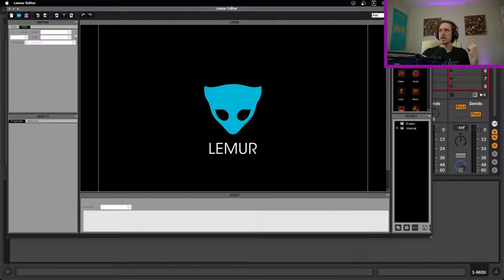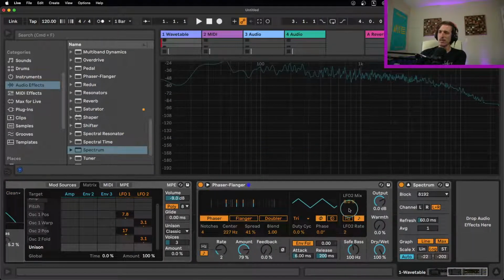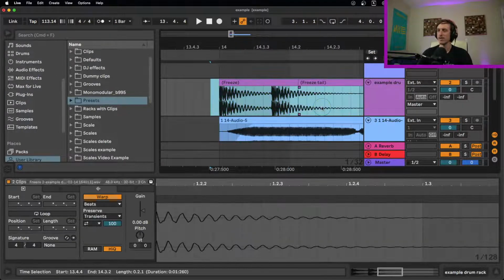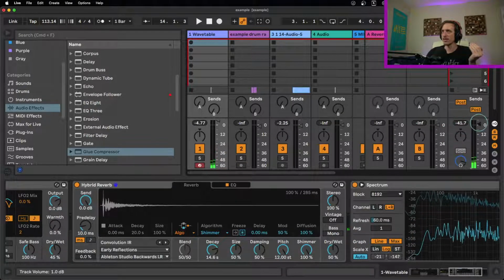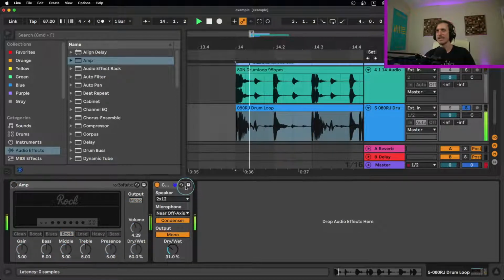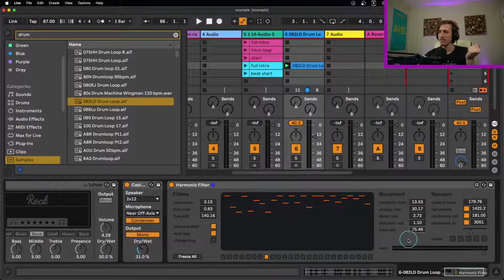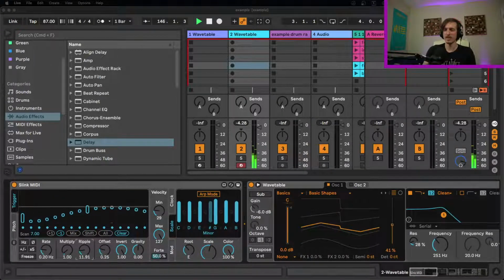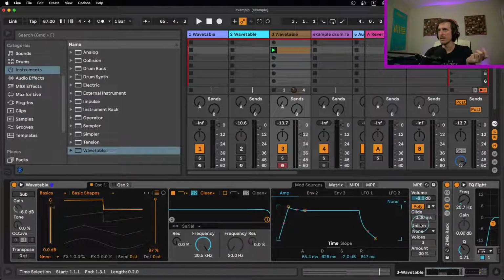Ableton Office Hours | Ask Me Anything About Making Music With Live